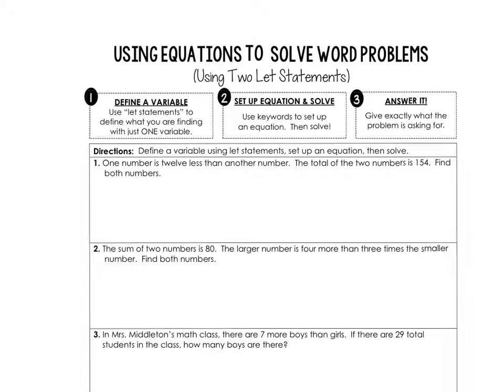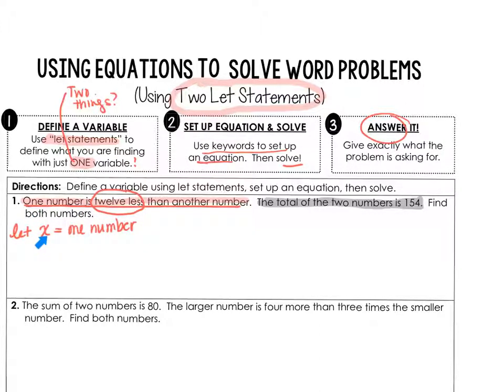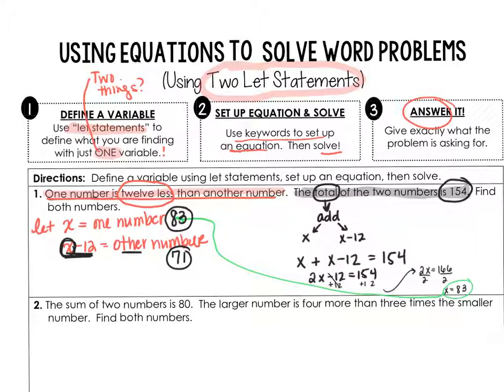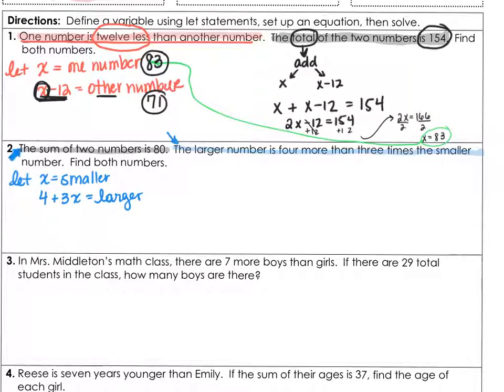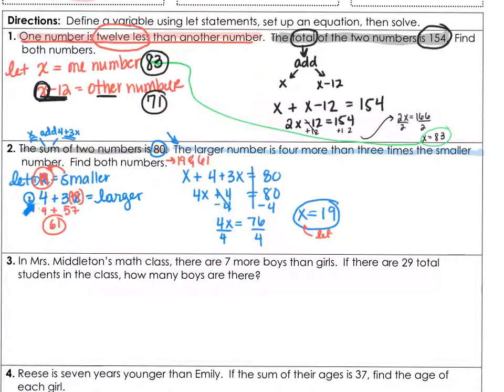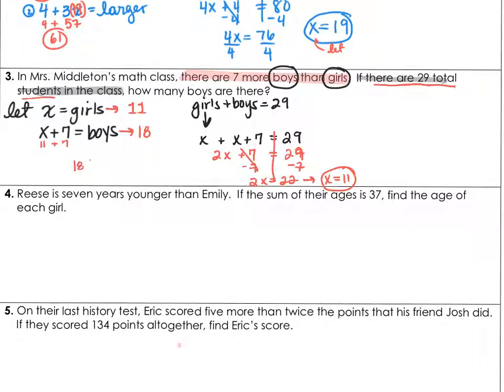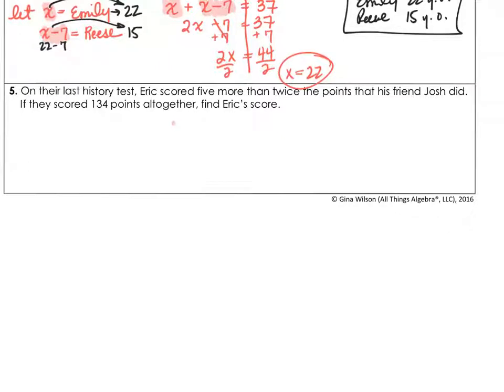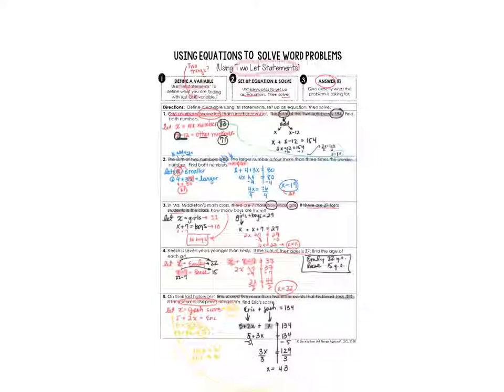Word Problems with Two Let Statements